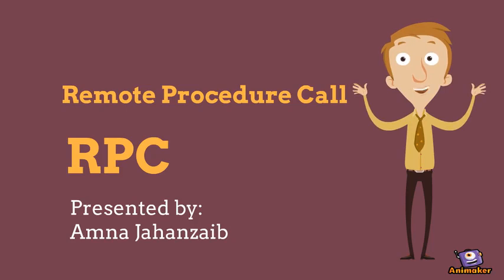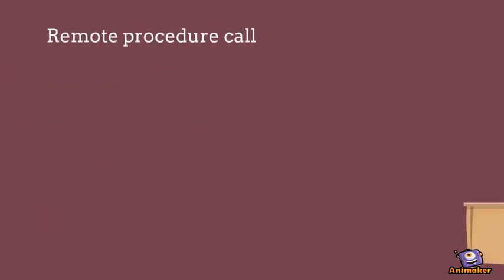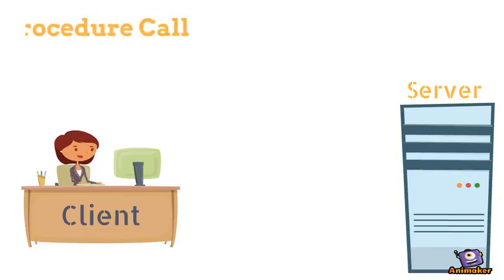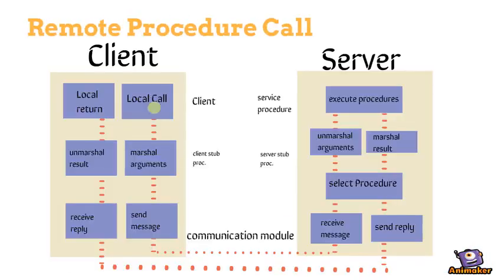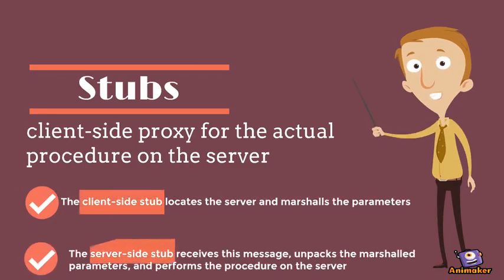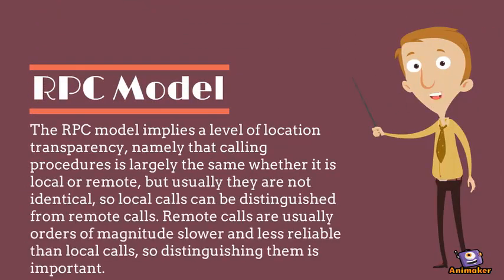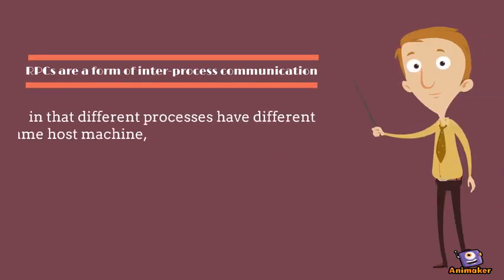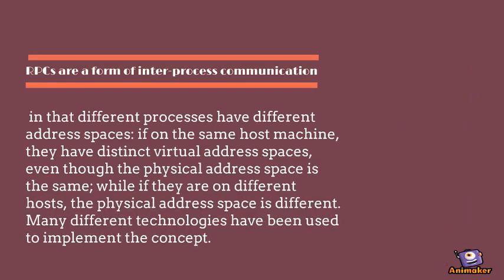What is RPC? | Remote Procedure Call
RPC - Remote Procedure Call: Operating System Related Concept -Explained through Animations for understanding RPC concept.